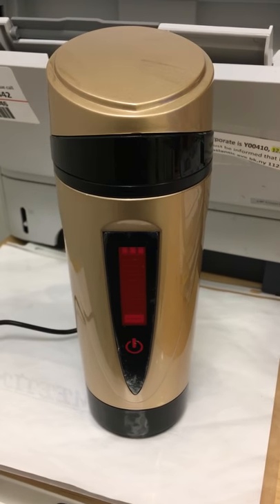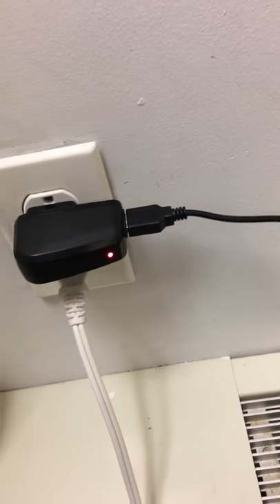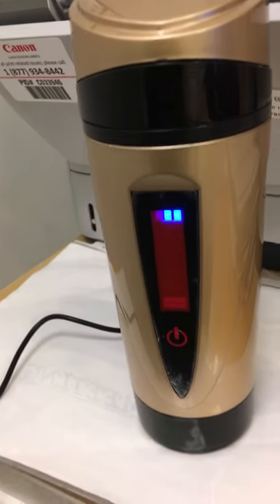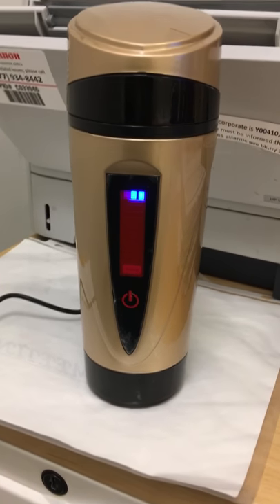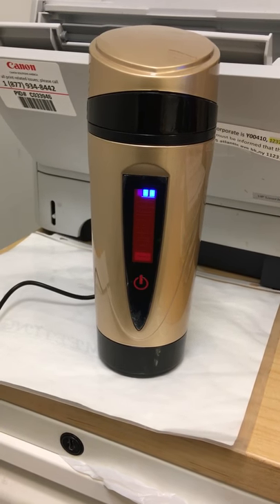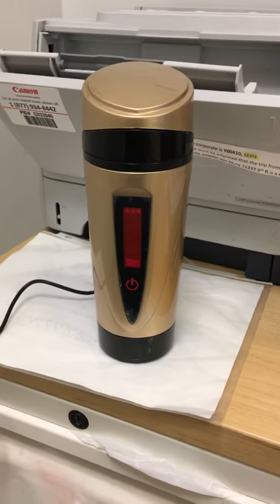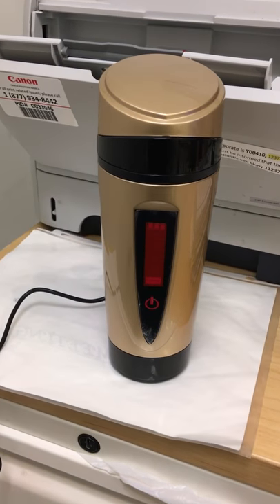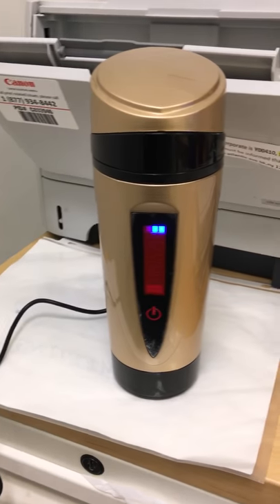Charging your EHM electronic "h-pitcher" hydrogen alkaline FLASK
Before the first time using your EHM electronic Alkaline Flask, make sure the battery bar is full (3 bars). If not, charging it up to the 3rd bar is very important before the first use. This video shows the Flask being charged fir the first time.